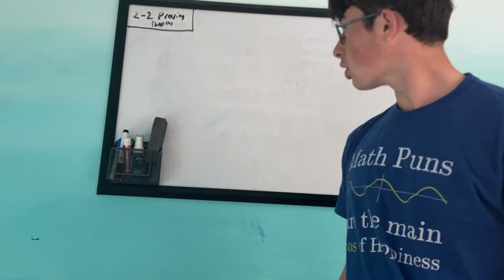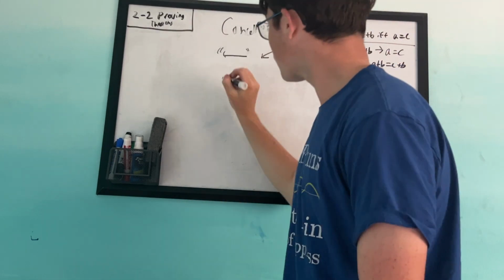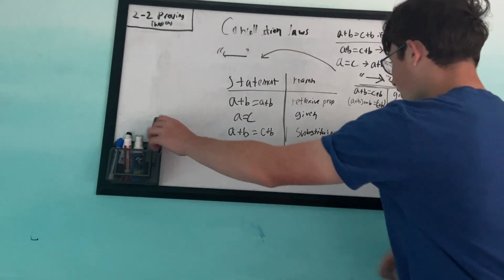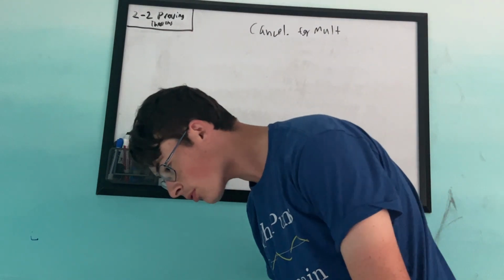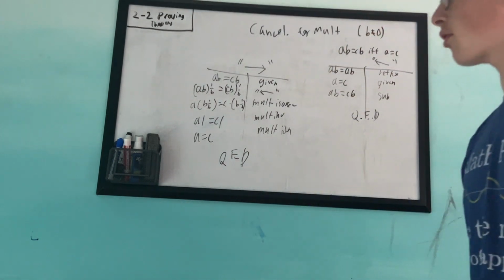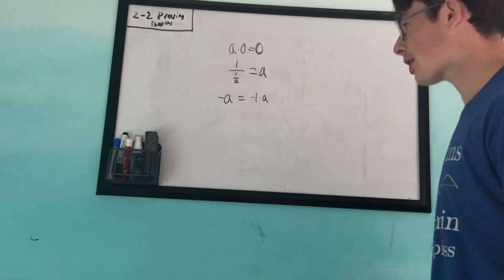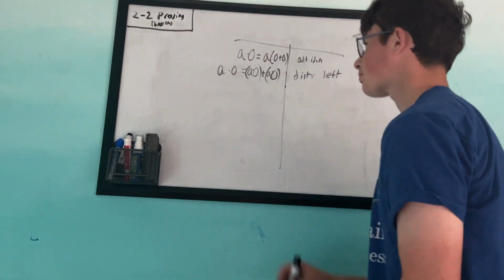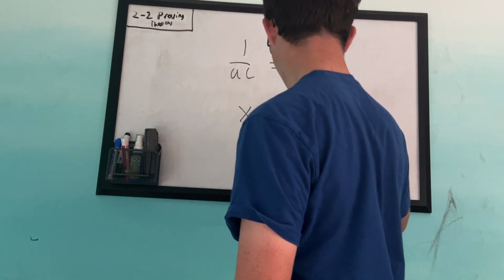2-2 Notes: Proving Theorems (PreCalc BC)